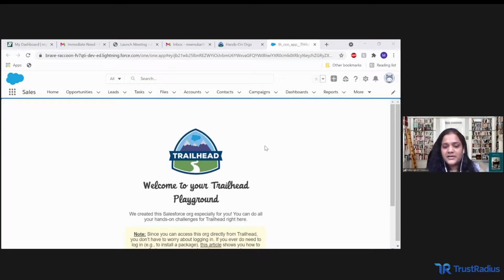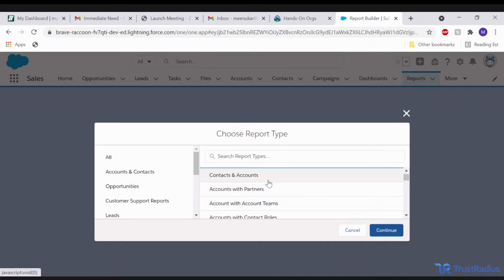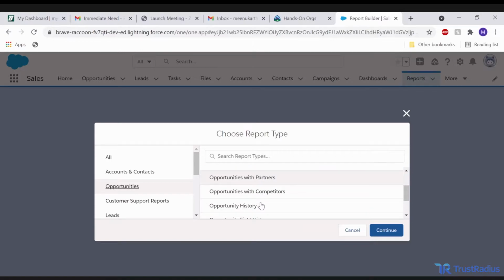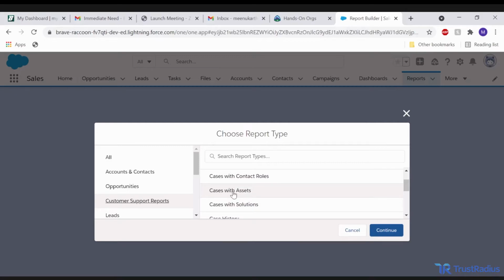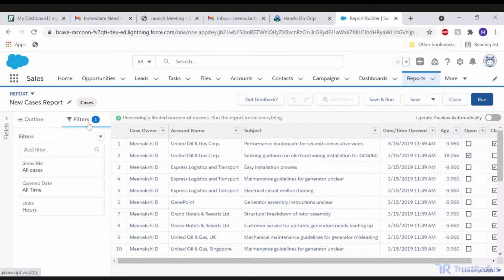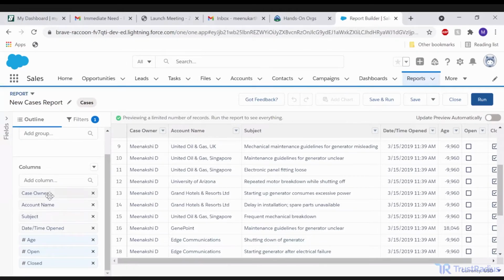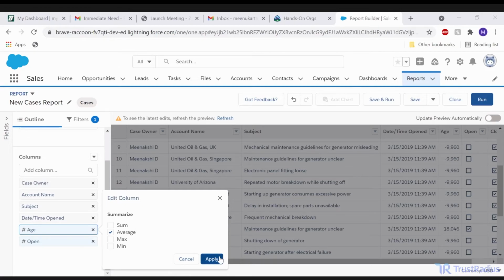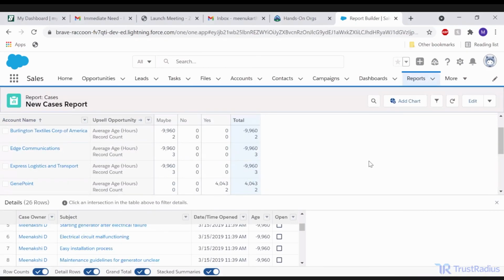How to Create Reports With SalesForce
SalesForce is a popular CRM tool, and one of it's most notable features is report creation.  New users may have a hard time creating these reports, though, so we walk you through the process step by step.